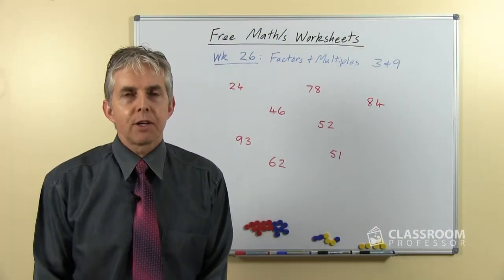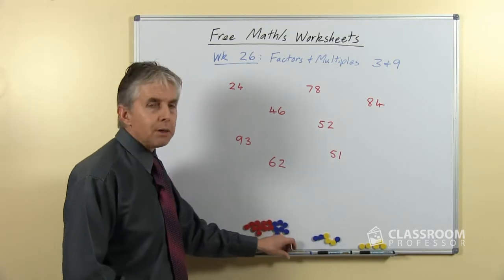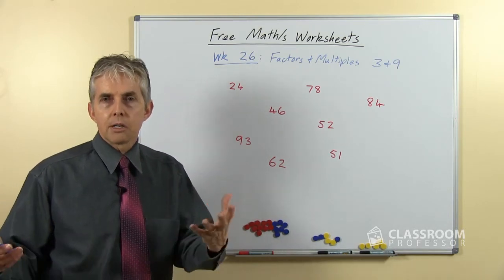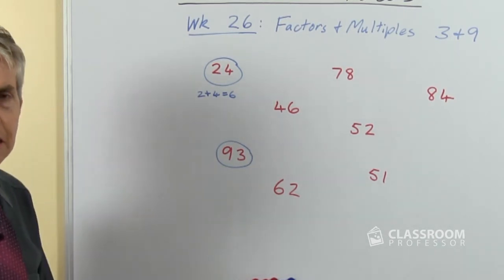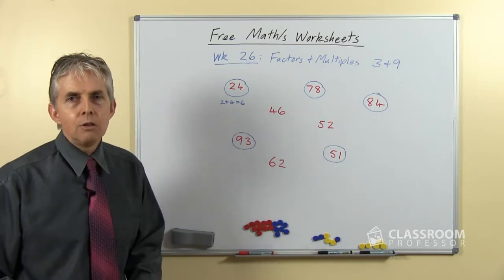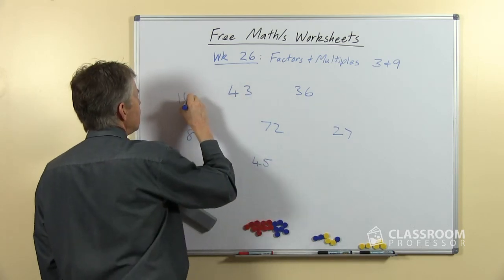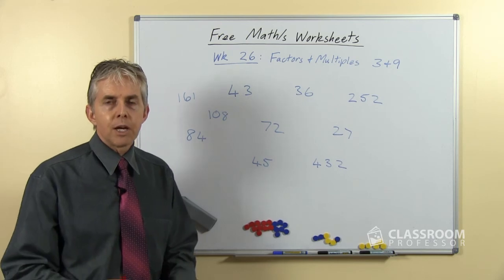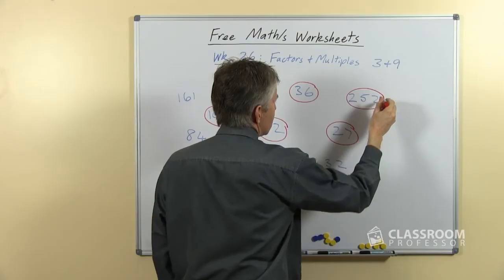Teach Factors and Multiples of 3 and 9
Multiples of 3 can be found by adding the individual digits: if the sum of the digits is a multiple of 3, so is the original number. Similarly, the sum of the digits of any multiple of 9 is a multiple of 9. For example:
  *  456 is a multiple of 3, since 4 + 5 + 6 = 15
  *  50022 is a multiple of both 3 and 9, since 5 + 0 + 0 + 2 + 2 = 9

There is an error right near the end of the video; I guess I was trying to talk and think too fast. My apologies to anyone upset by this.